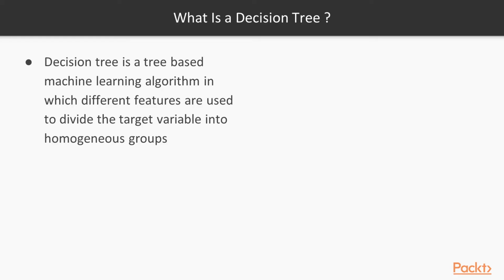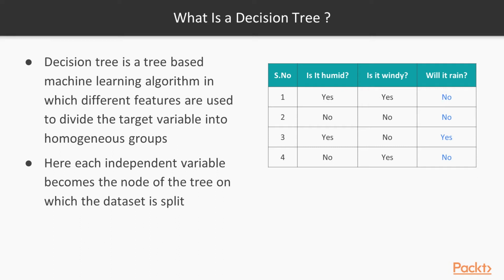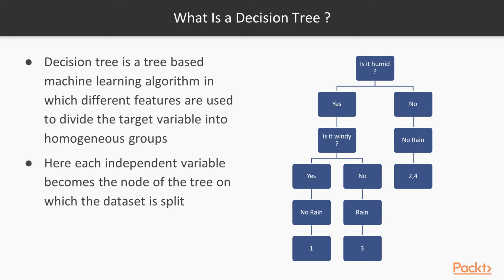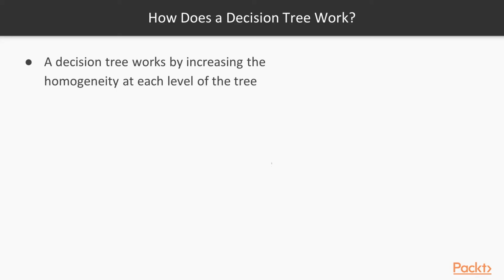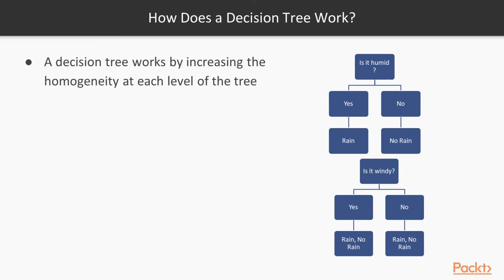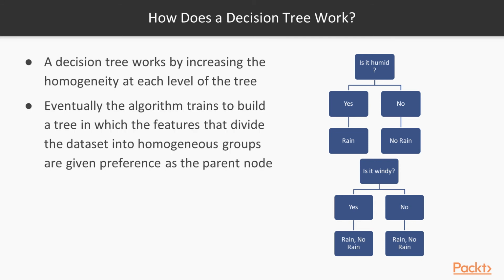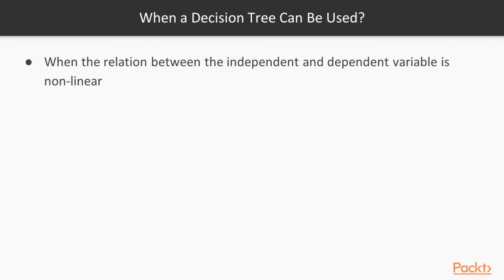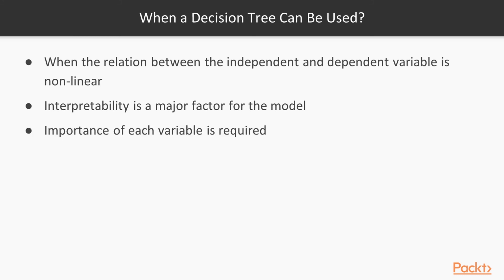Machine Learning for Finance: Decision Trees Intuition | packtpub.com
This video tutorial has been taken from Design for Machine Learning for Finance. You can learn more and buy the full video course